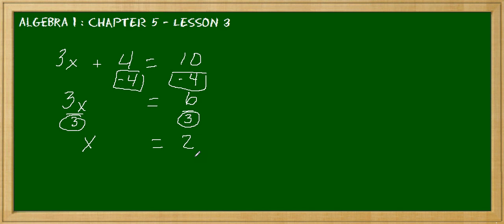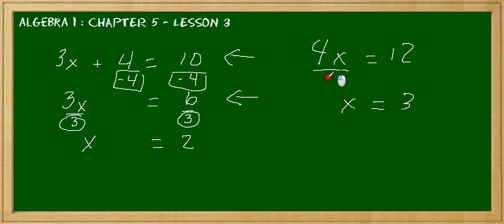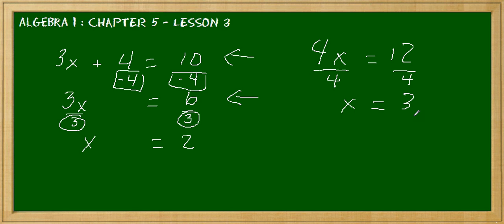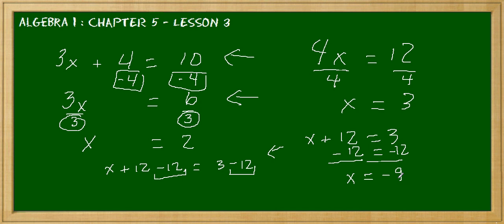05 03 EXERCISES